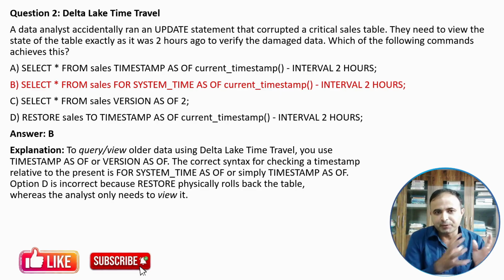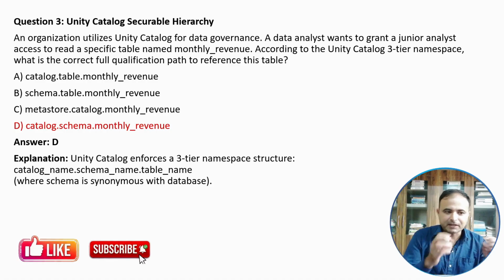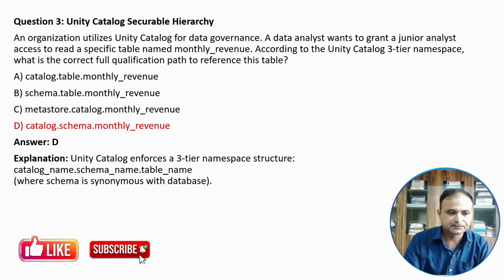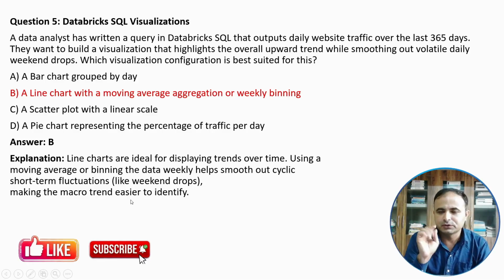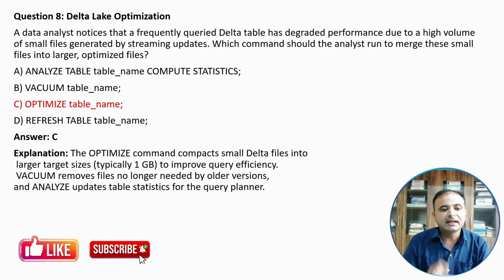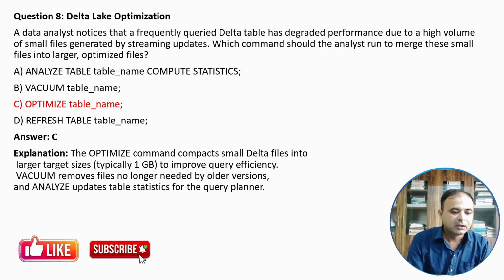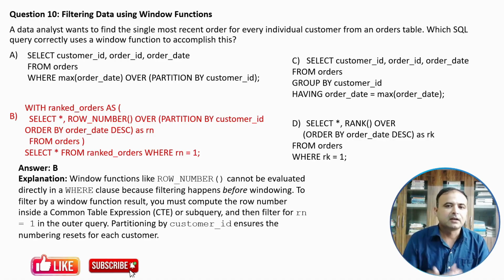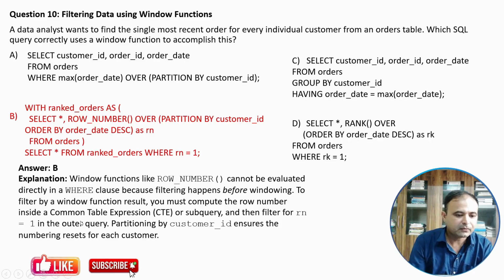Databricks Certified Data Analyst Associate | Important MCQs with Answers | Complete Syllabus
🚀 **Prepare for the Databricks Certified Data Analyst Associate Certification Exam** with this comprehensive MCQ practice session!

In this video, you'll learn the most important **Databricks Certified Data Analyst Associate** multiple-choice questions (MCQs) along with detailed answers and explanations based on the latest certification objectives. Whether you're a beginner or an experienced data analyst, this video will help you strengthen your understanding of Databricks SQL, dashboards, data visualization, and analytics concepts.

✔ Important Databricks Certified Data Analyst Associate MCQs
✔ Verified Answers with Explanations
✔ Complete Certification Syllabus Coverage
✔ Databricks SQL Fundamentals
✔ Queries, Joins, Views & CTEs
✔ Aggregations & Window Functions
✔ Data Visualization & Dashboards
✔ Alerts & Scheduling
✔ Data Sharing & Collaboration
✔ Security & Access Control
✔ Performance Optimization Basics
✔ Real Exam Preparation Tips

* Databricks Certified Data Analyst Associate Exam Aspirants
* Data Analysts
* Business Intelligence (BI) Professionals
* SQL Developers
* Data Engineers
* Analytics Engineers
* Students Preparing for Databricks Certification
* Anyone Learning Databricks SQL

* Latest Exam-Oriented Questions
* Easy-to-Understand Explanations
* Complete Syllabus Revision
* Practice Before the Certification Exam
* Improve Your Confidence for the Real Exam